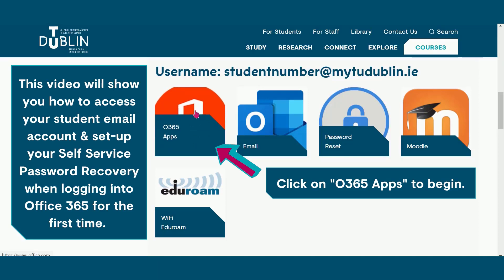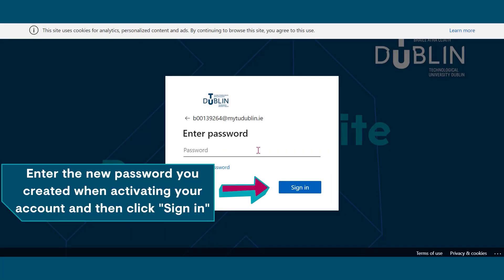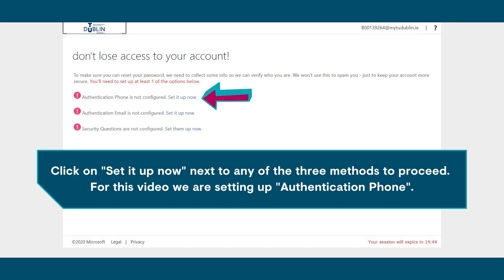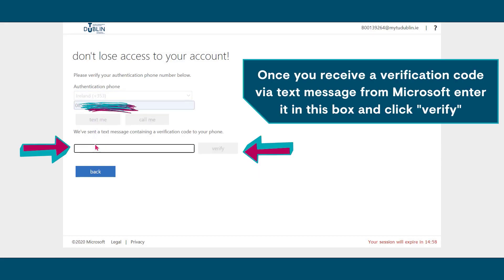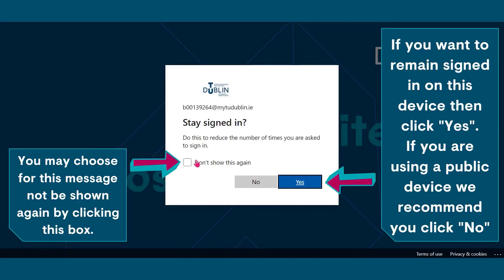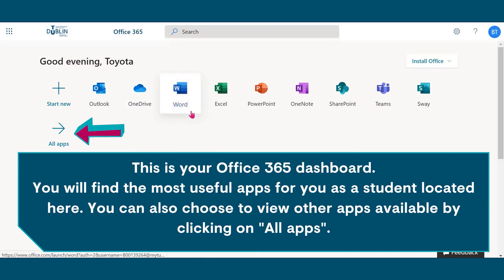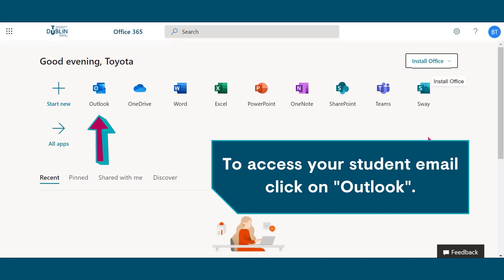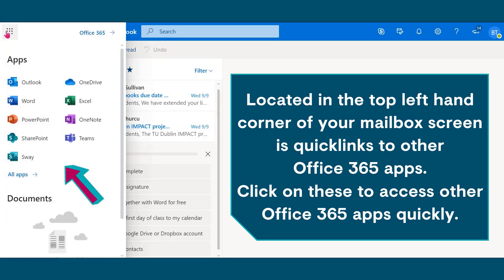Accessing Office 365 at TU Dublin Blanchardstown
A guide on how to Access Office 365 at TU Dublin Blanchardstown